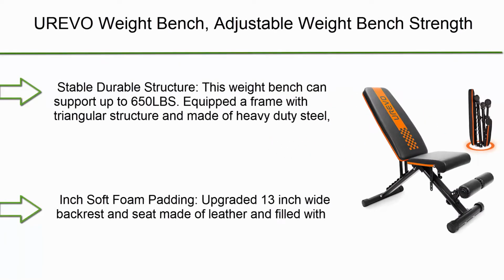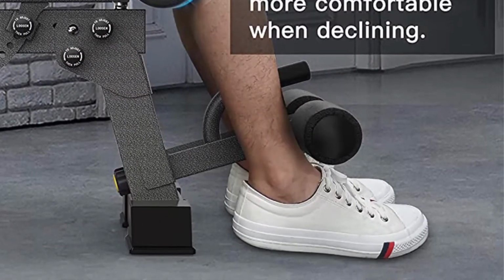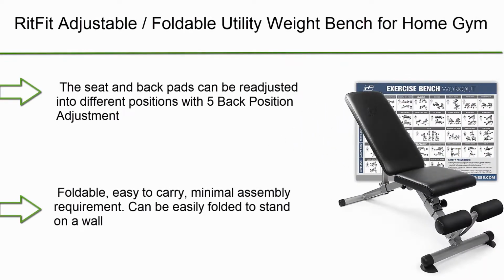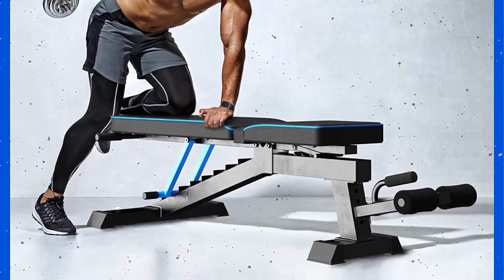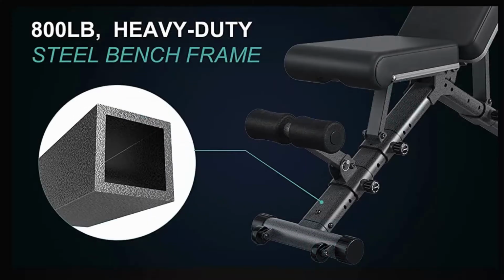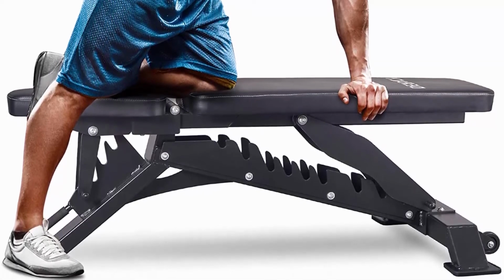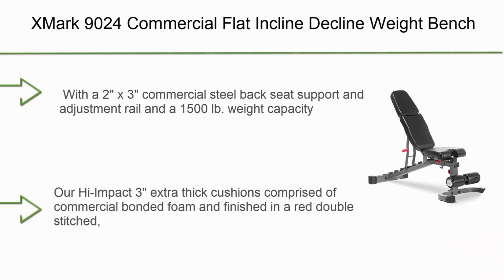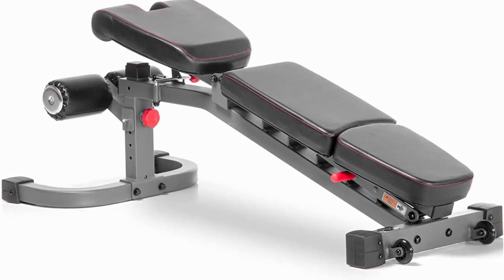✅ 10 Best Adjustable Weight Bench (Top Rated)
► 10 Best Adjustable Weight Bench;
❥ Top 1. XMark 9024 Commercial Flat Incline Decline Weight Bench

❥ Top 2.   XMark 7604 Adjustable Weight Bench, 1500 lb Weight Capacity, 85 lbs, Heavy Duty Flat Incline Decline Exercise Bench, Adjustable Bench For Weight Lifting, Utility Bench, Dumbbell Bench, Weightlifting

❥ Top  3.  fully meet all your workout needs, you can perform a number of upper and lower body exercises by adjusting this weigh bench easily., Incline and Decline Weight Bench for Indoor Workout, Home Gym

❥ Top 4.   DERACY Deluxe Adjustable Weight Bench for Full Body Workout, Weight Capacity 1100 lbs, Incline and Flat Weight Bench for Indoor Workout, Home Gym

❥ Top 5.   BARWING Adjustable Bench- 800lbs Folding Weight Bench 5-in-1 Strength Training Workout Bench Press for Weight Lifting with Dragon Flag, Automatic Lock Flat Incline Decline Bench for Home Gym

❥ Top 6. Adjustable Weight Bench Workout Bench Press - Strength Training Benches - Foldable Workout Bench Adjustable - Foldable Weight Bench Adjustable Bench - Exercise Bench Incline Bench - Gym Bench For Home

❥ Top 7. RitFit Adjustable / Foldable Utility Weight Bench for Home Gym, Weightlifting and Strength Training - Bonus Workout Poster with 35 Total Body Exercises

❥ Top 8.  Strength Training Bench for Full Body Workout Foldable Incline Decline Exercise Utility Bench for Home Gym

❥ Top 9.   YouTen Adjustable 9 Positions Incline Decline Sit Up Bench Improved Cushion for Exercise, Handles for Dragon Flag, Rated Full Body Workout Foldable Bench for Dragon Flag

❥ Top 10.   UREVO Weight Bench, Adjustable Weight Bench Strength Training Benches Folding with Leg Extension for Home Gym Full Body Workout Bench Incline Decline Flat

►Timestamps:

00:00 - intro
00:41 - Top 10
01:37 - Top 9
02:26 - Top 8
03:42 - Top 7
04:45 - Top 6
06:01 - Top 5
07:04 - Top 4
08:09 - Top 3
08:57 - Top 2
10:01 - Top 1
11:05 - End